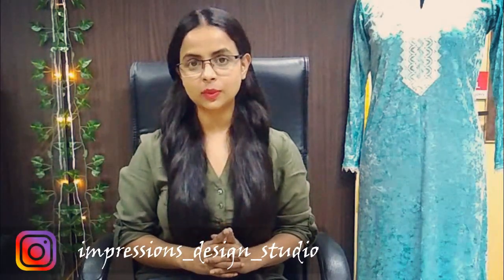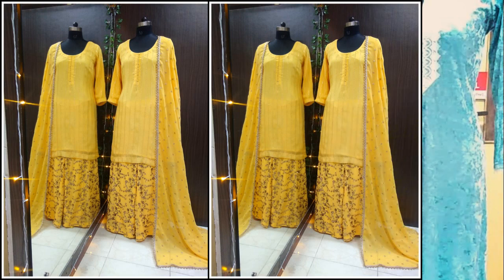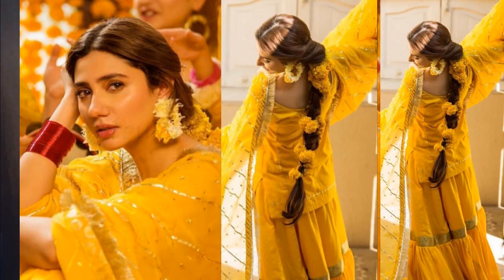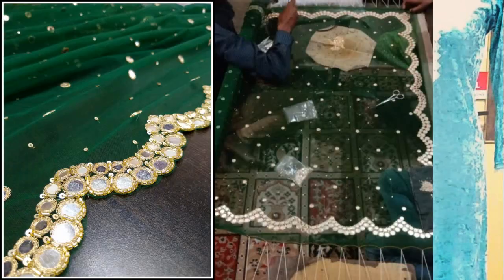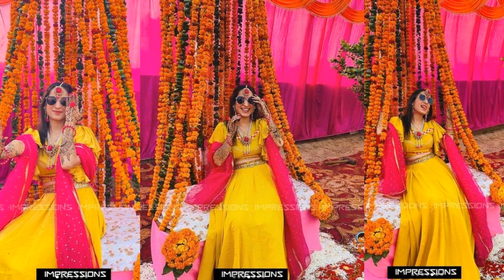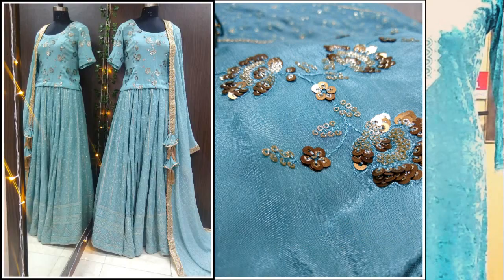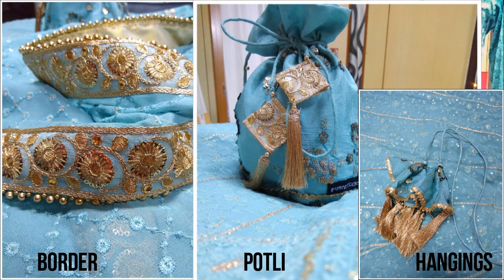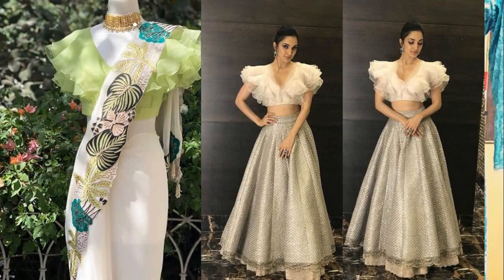We made Outfits for Haldi,Mehndi, Sangeet ,Baraat and Reception !